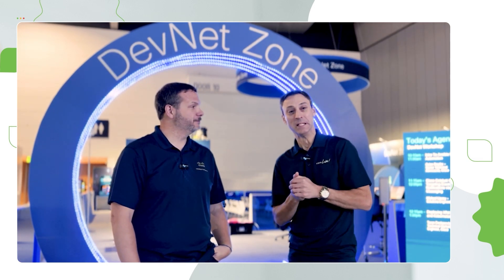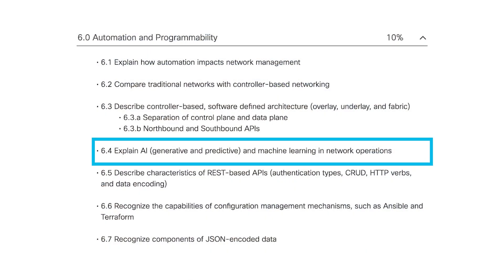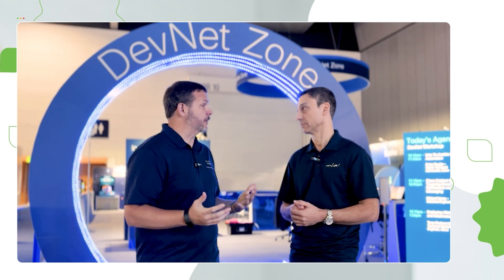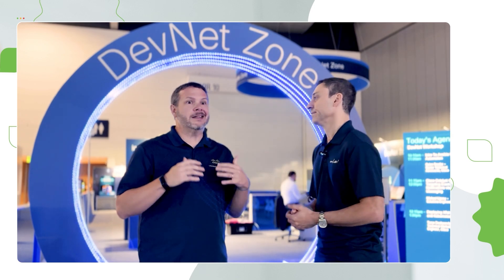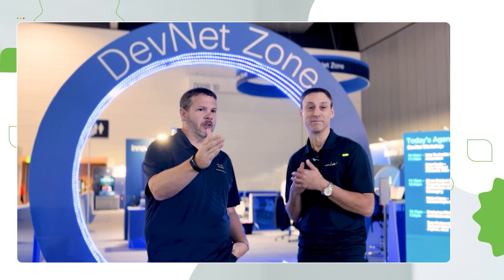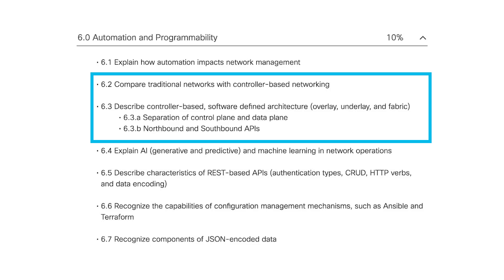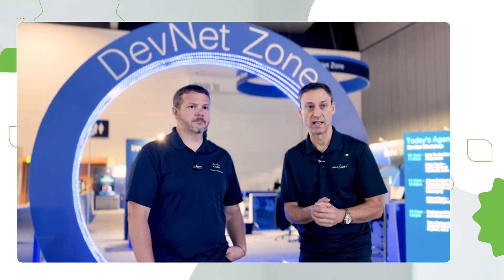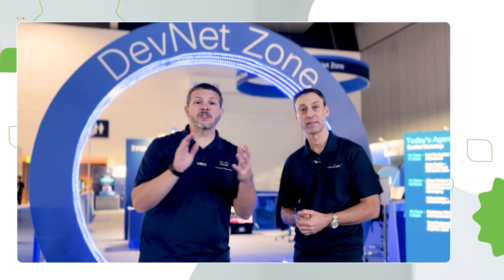What’s Possible with Automation and Programability in the CCNA Certification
You don’t need to be a programmer to be a CCNA. In the final installment of the CCNA exam topics, explore how automation and programming influence what you accomplish as a Network Engineer.

Principal Engineer Hank Preston and Lead Technical Content Producer Patrick Gargano will guide you on how to effectively use the CCNA 1.1 Exam Topics to achieve success in your exam.

For more CCNA live events hosted by Hank Preston and Patrick Gargano, sign up for CCNA Prep

This video explores:
Automation and Programmability
6.1 Explain how automation impacts network management
6.2 Compare traditional networks with controller-based networking
6.3 Describe controller-based, software defined architecture (overlay, underlay, and fabric)
6.3.a Separation of control plane and data plane
6.3.b Northbound and Southbound APIs
6.4 Explain AI (generative and predictive) and machine learning in network operations
6.5 Describe characteristics of REST-based APIs (authentication types, CRUD, HTTP verbs,
and data encoding)
6.6 Recognize the capabilities of configuration management mechanisms such as Ansible
and Terraform
6.7 Recognize components of JSON-encoded data